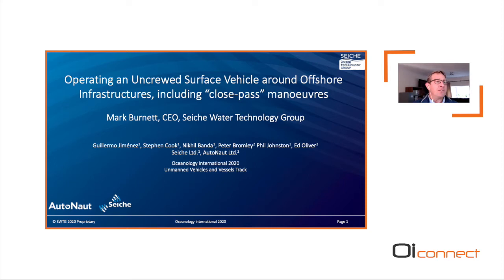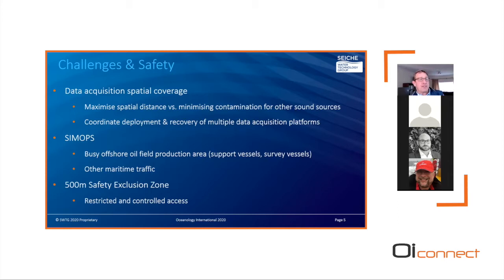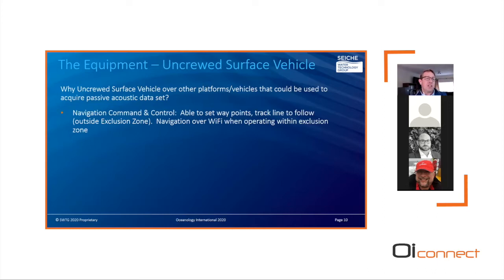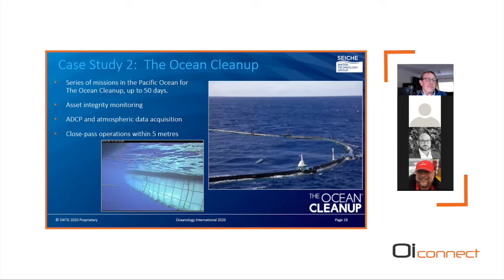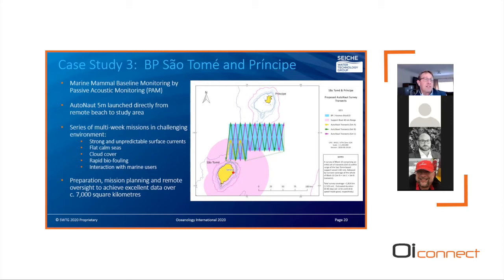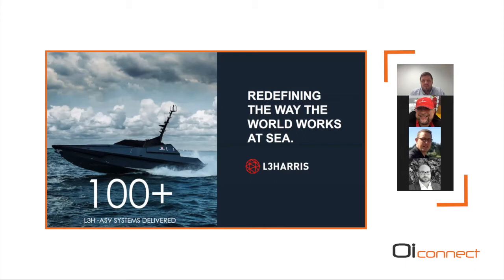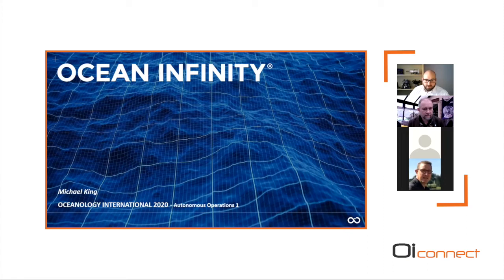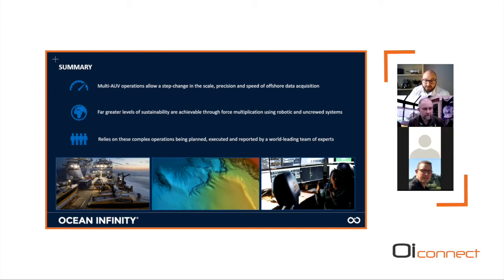Unmanned Vehicles and Vessels Track Autonomous Operations 1 l Infosec seminars